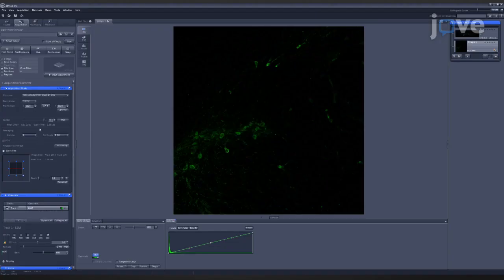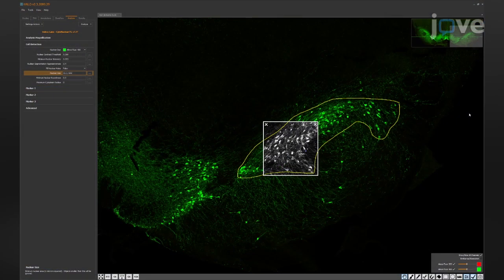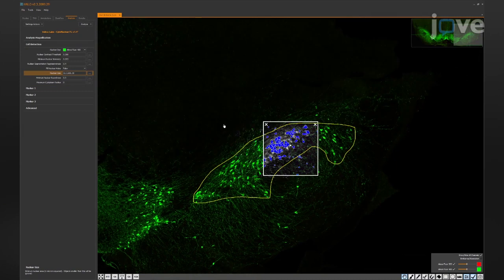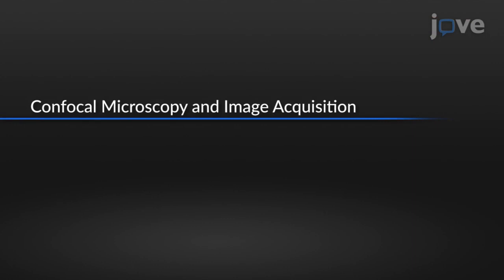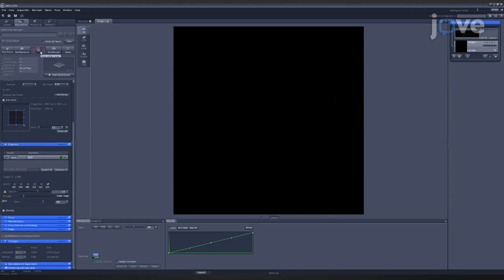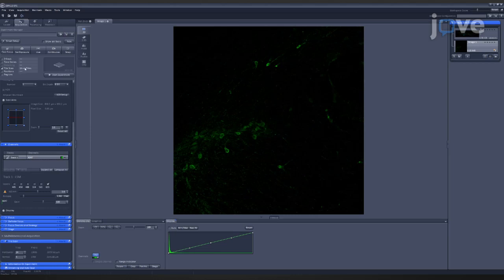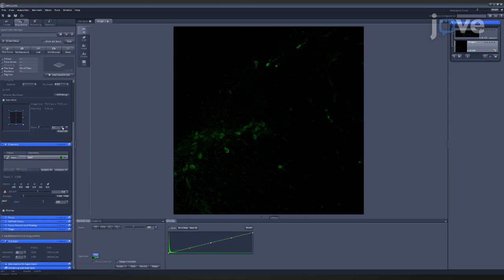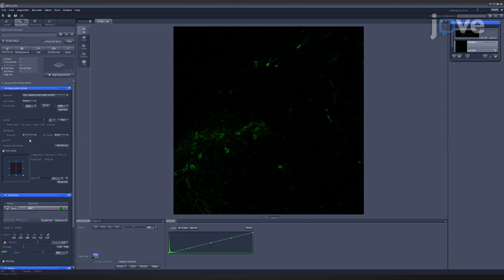Dopaminergic Neuron Density Determination in Substantia Nigra | Protocol Preview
Semi-Quantitative Determination of Dopaminergic Neuron Density in the Substantia Nigra of Rodent Models using Automated Image Analysis -  a 2 minute Preview of the Experimental Protocol

Darren M. O'Hara, Minesh Kapadia, Susan Ping, Suneil K. Kalia, Lorraine V. Kalia

Here we present an automated method for semi-quantitative determination of dopaminergic neuron number in the rat substantia nigra pars compacta.